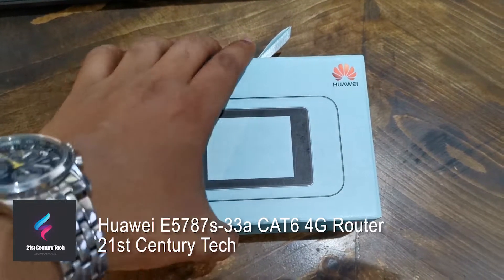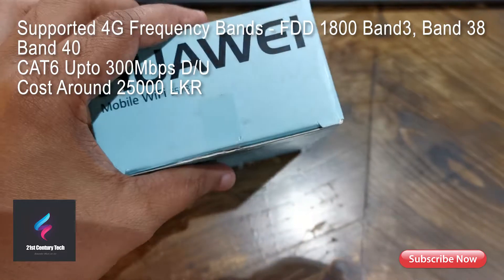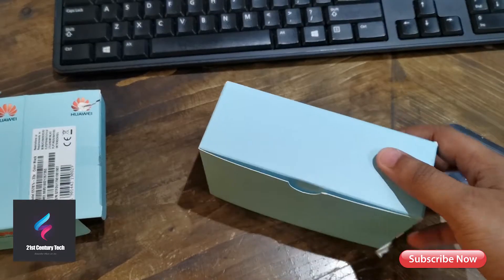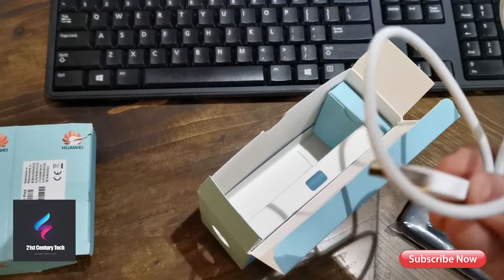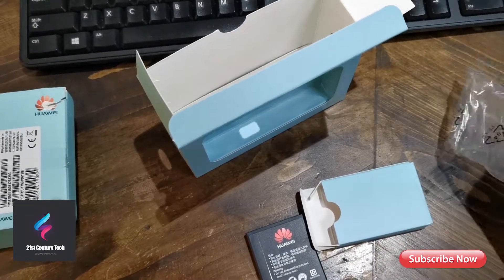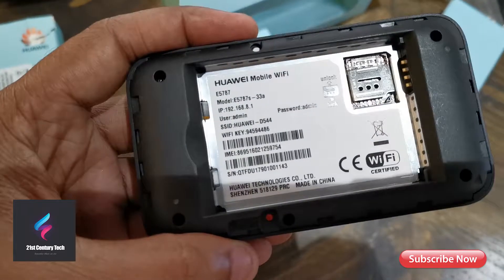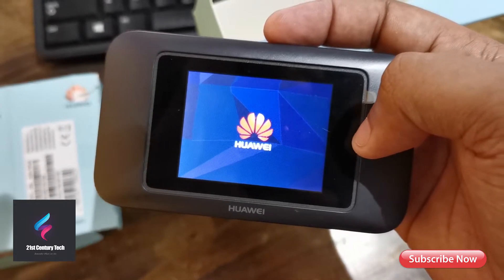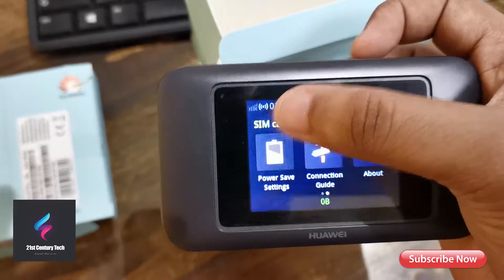Huawei E5787 Portable LTE Router Unboxing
21stCenturytech™